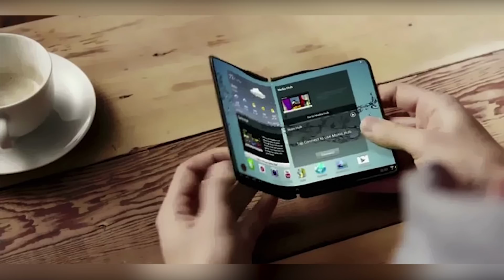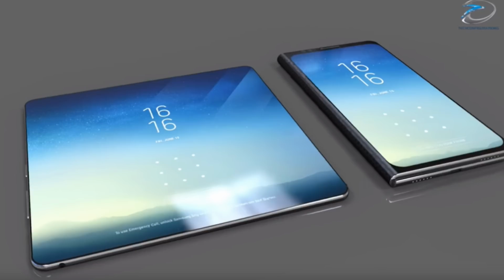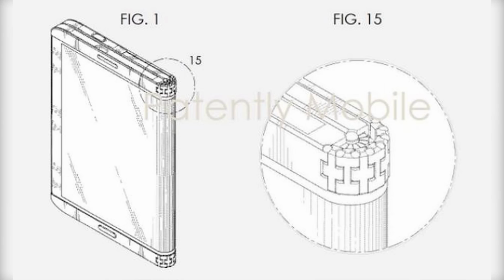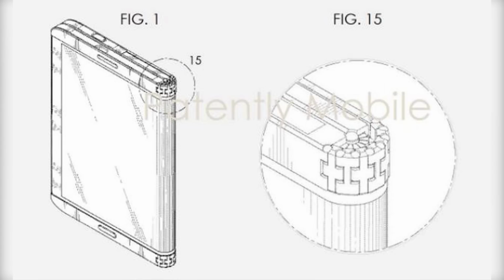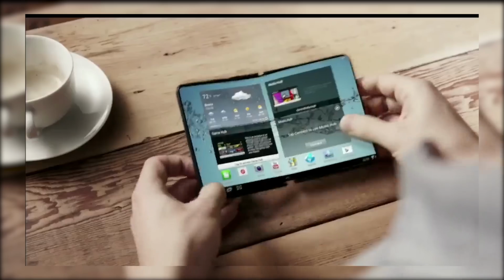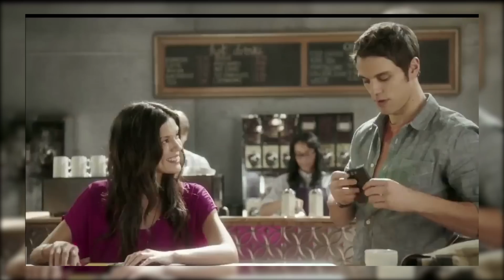Samsung Galaxy X! - All Leaks & Rumors 2018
Today we are taking a look at everything currently known about Samsung's upcoming foldable handset which is currently being called the Galaxy X. In this video I go over release date, price, design, naming, and more.